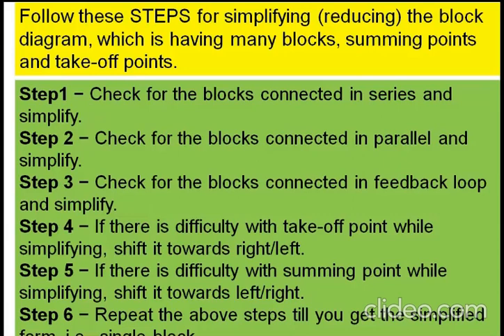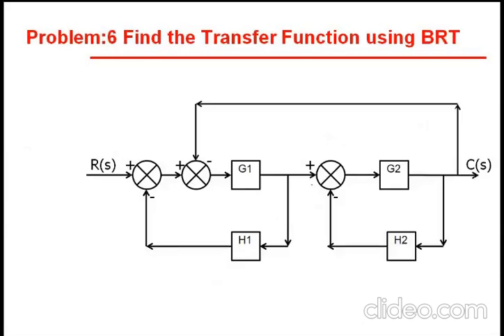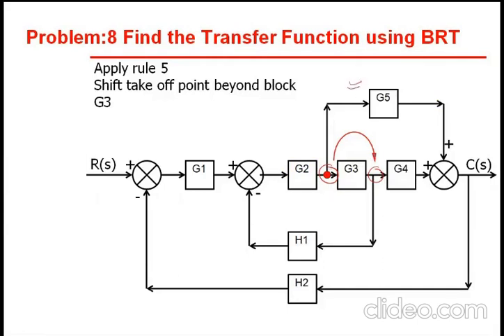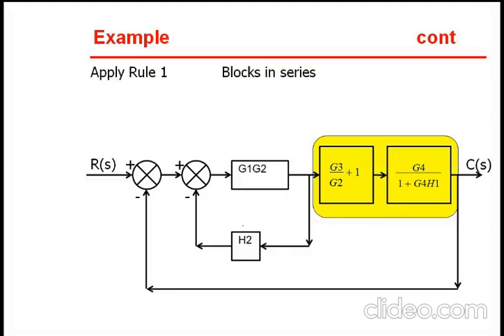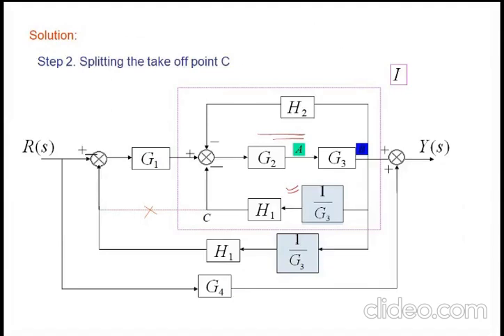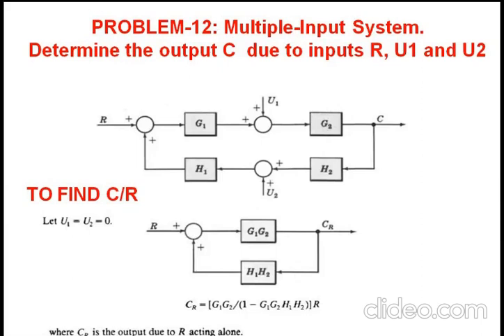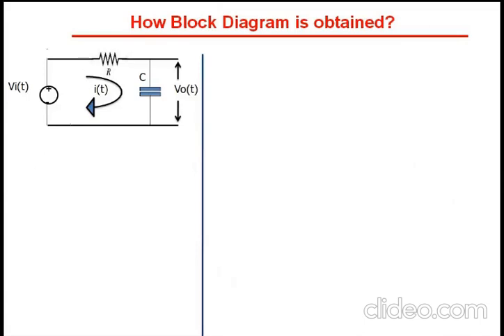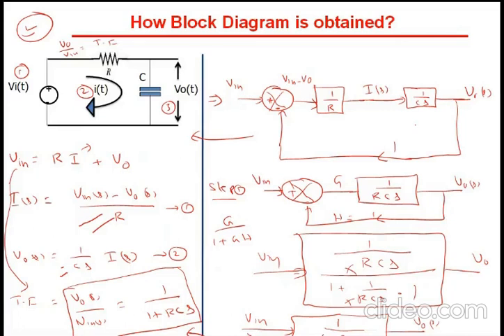Conrol Systems- Block Diagrams B3